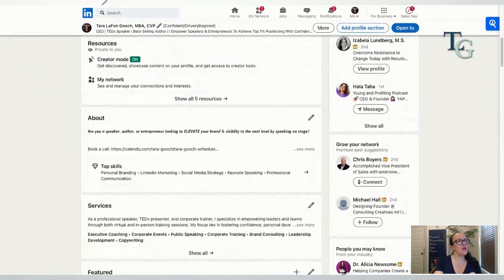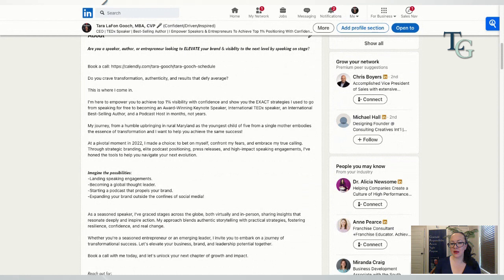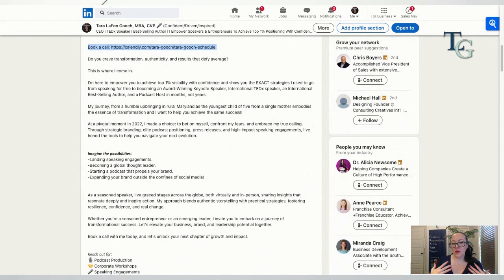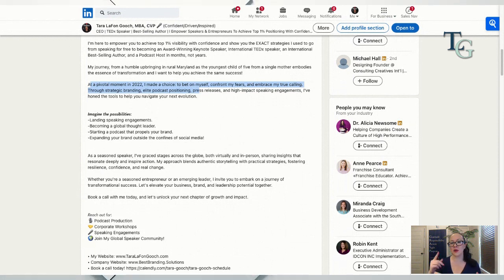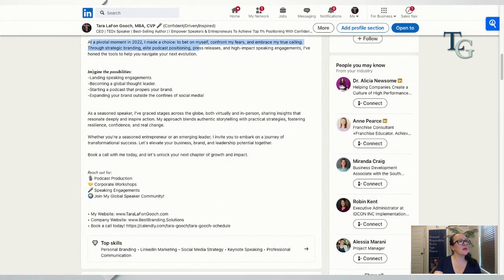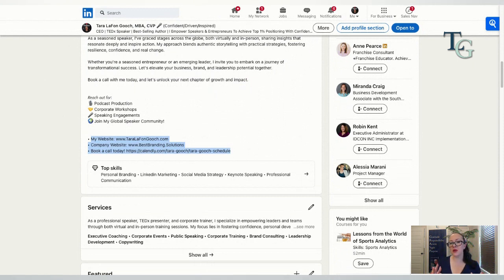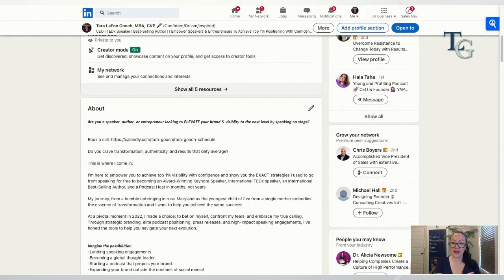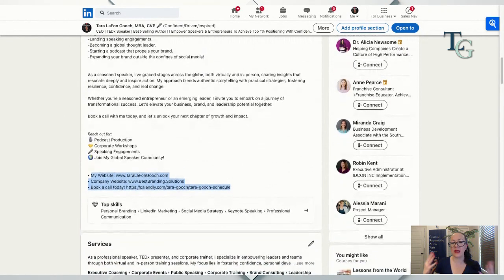Master Your LinkedIn Profile About Section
Crafting a compelling LinkedIn Profile About section is crucial for establishing a strong professional brand and making a lasting impression on potential employers, clients, and connections. This section serves as your virtual elevator pitch, offering a concise summary of who you are, what you do, and what sets you apart in your field.

A well-crafted About section not only showcases your expertise, skills, and accomplishments but also communicates your personality, values, and professional aspirations. It's often the first thing people read when they visit your profile, so it's essential to make it engaging, informative, and memorable.

By mastering your LinkedIn Profile About section, you can:

Stand Out: A compelling About section helps you differentiate yourself from the competition and capture the attention of recruiters, potential clients, and networking contacts.

Build Credibility: An effectively written About section demonstrates your expertise, professionalism, and passion for your work, building trust and credibility with your audience.

Attract Opportunities: A strong About section can attract job offers, freelance opportunities, collaboration requests, and networking connections by showcasing your skills and achievements.

Enhance Networking: Your About section serves as a conversation starter, providing a clear overview of your background and interests, making it easier for others to engage with you and initiate meaningful conversations.

Optimize for Search: Crafting a keyword-rich About section can improve your visibility in LinkedIn search results, making it easier for recruiters and potential clients to find you based on relevant skills and expertise.

In today's competitive professional landscape, your LinkedIn Profile About section is a powerful tool for personal branding and career advancement. Mastering this section can open doors to new opportunities, expand your professional network, and elevate your online presence in the digital marketplace.

Tara LaFon Gooch is a globally recognized brand strategist, bestselling author, and speaker.  She has earned her place as one of the most vibrant leaders and visionaries on top podcasts, conferences, and on social media delivering growth-based strategies that have an immediate impact on her clients, audiences, and the businesses she serves.

Tara is the CEO of Best Branding Solutions, and bestselling author of “How To GRASP Confidence & Own Your Power” as well as the creator of “The LinkedIn Personal Branding Program."  She works diligently researching and studying cutting-edge strategies to help her clients succeed and take their businesses to the next level.

Tara has worked with Fortune 500 clients and helped thousands of conference attendees achieve maximum growth by teaching them strategies for personal and professional success. Tara has earned a reputation where high-profile executives and top companies trust in her leadership, experience, and unmatched proven track record. Tara teaches Fortune 500 companies across the US and globally, traveling internationally to deliver her leadership strategies to her audiences and to the companies she is working with.

Tara’s strong skill set as an experienced facilitator teaches participants, “HOW TO Techniques” and “Practical Application Strategies” to acquire the necessary training skills to be successful in the modern workplace. She recently spoke with the NASDAQ Entrepreneurial Center regarding LinkedIn business strategies and utilizing the power of social media to grow and scale.  Tara has recently accepted her first TEDx talk in Nottinghamshire, England for 2024 where she will teach confidence strategies to a global audience. Tara is highly educated, earning her MBA with a specialization in Business Analytics from the University of North Carolina at Wilmington as well as earning certificates in Management from The University of Notre Dame, and a certificate in Financial Management from Cornell University.

Tara is the United States Country Chair for Start-Up Ecosystems for the G100 Mission Million. Her role within the organization is centered around supporting other female entrepreneurs in business on the international level as well as within the United States.

Tara is a regular contributor on podcasts worldwide and publishes a weekly LinkedIn newsletter called "Brand Your Way To Success" with  9K subscribers. Additionally, Tara interviews influential business leaders and entrepreneurs from all over the world on her podcast entitled “GRASP Confidence.’’ Tara has been featured on the cover of Forbes magazine, LA Weekly, Los Angeles Business Magazine, msn.com, Yahoo! Finance, and has interviewed with Fox News in New York. She is a great example of someone who leads with her core values and lets them guide every business decision she makes.